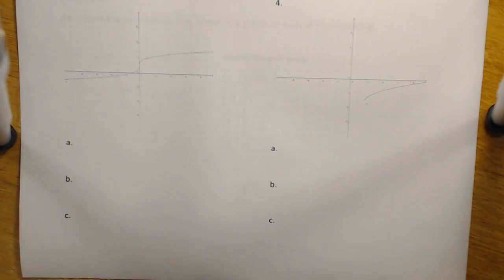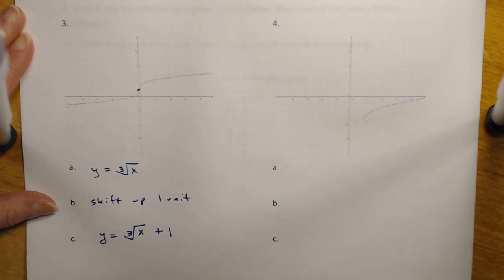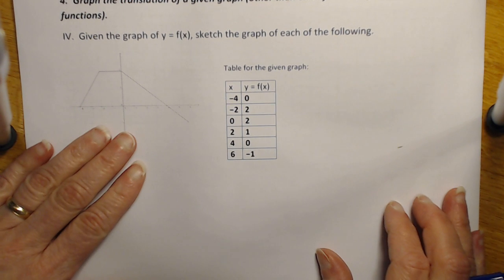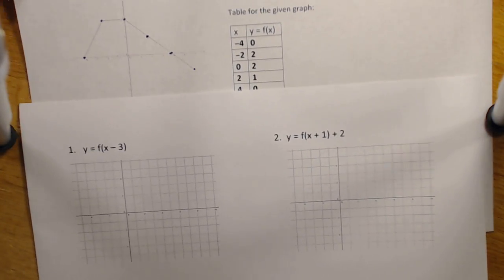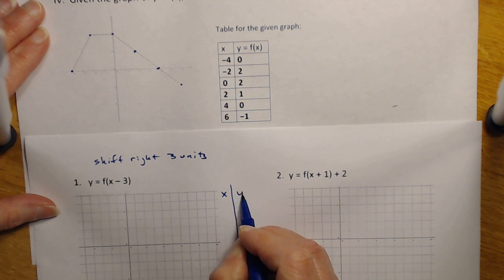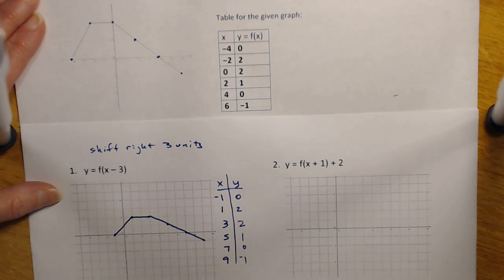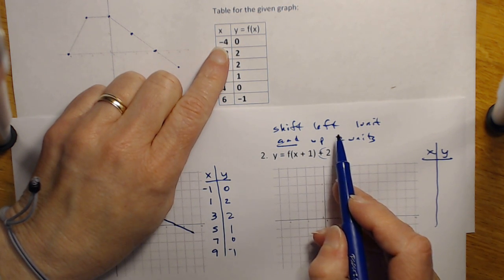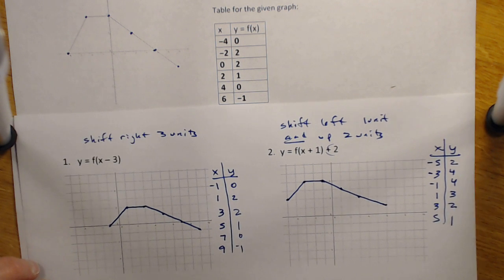Section 2 2 Translations